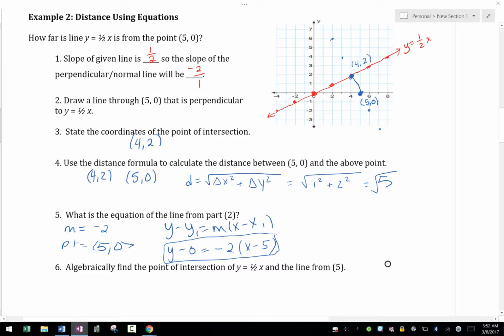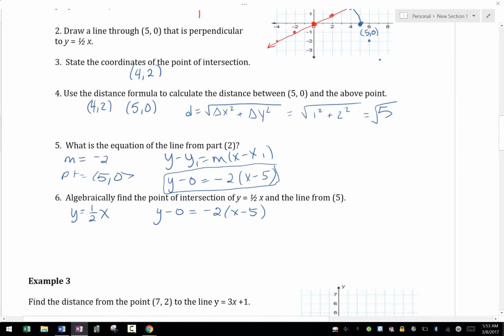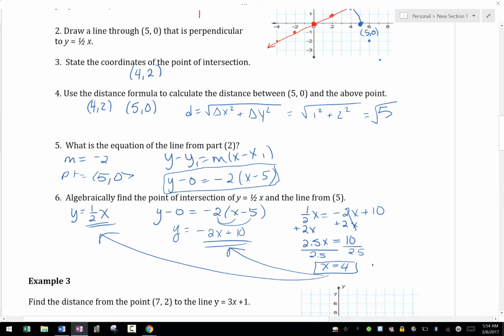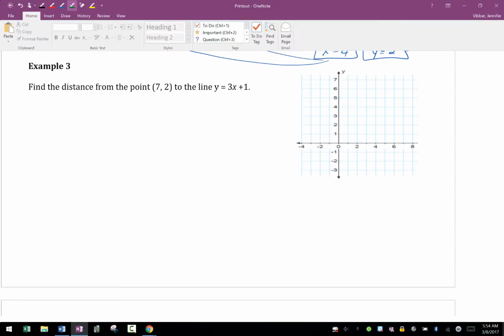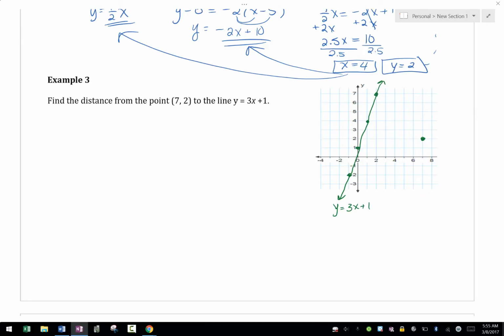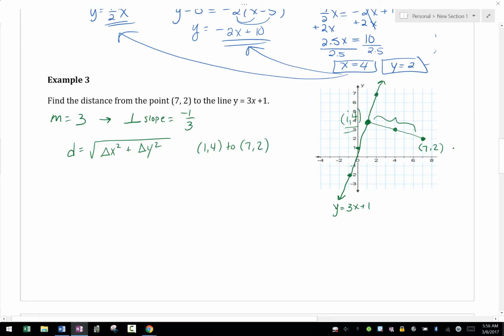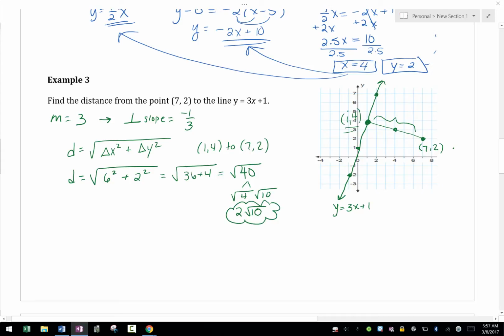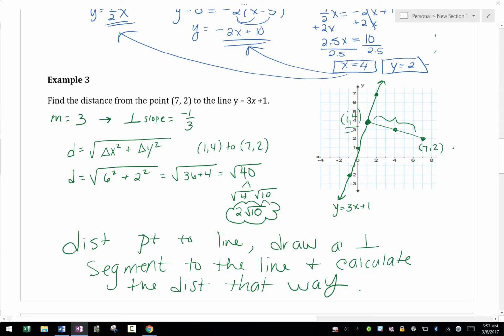Mar 8, 2017 5:58 AM